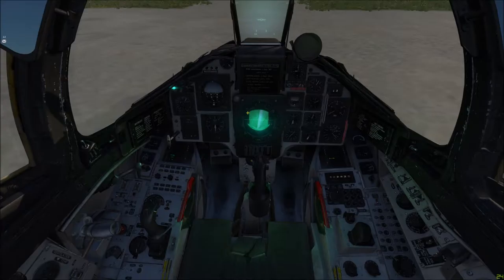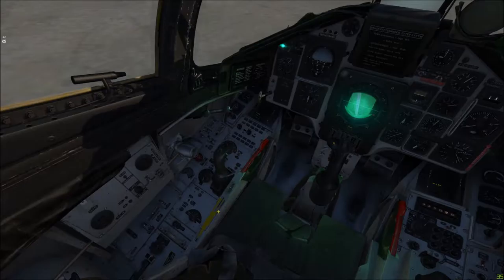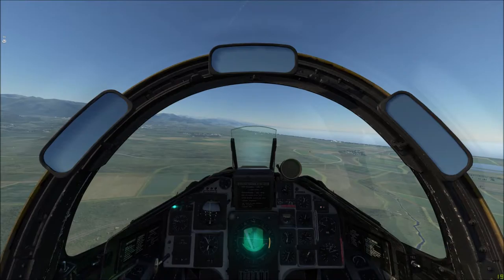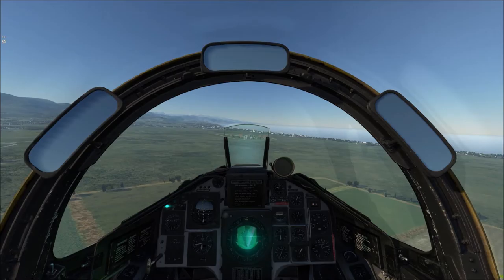High drag bombs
High drag bombing in the Viggen playing DCS world